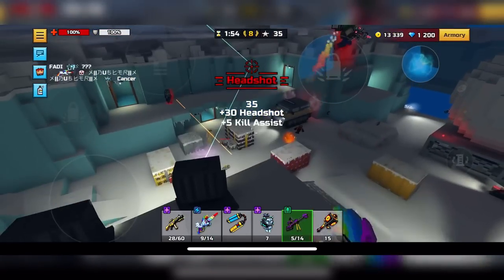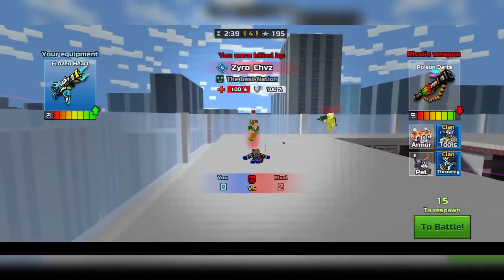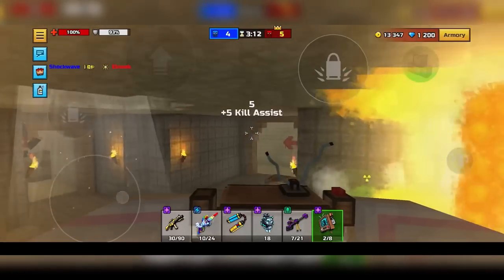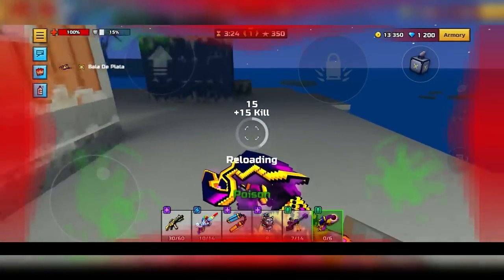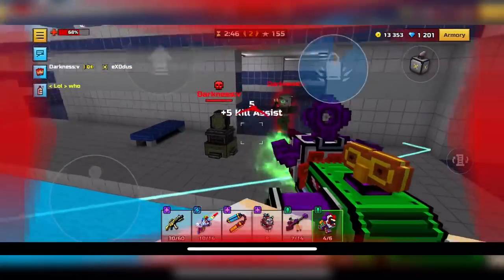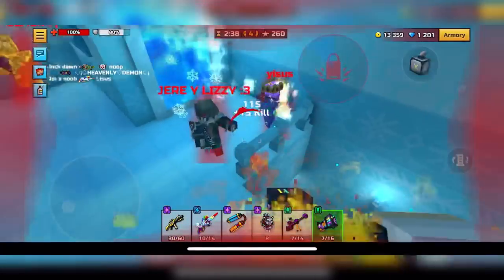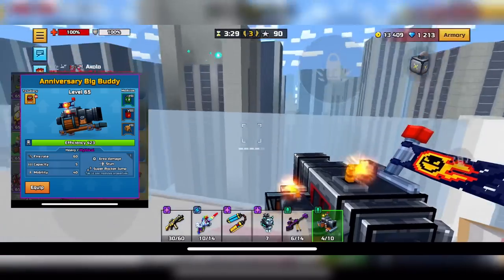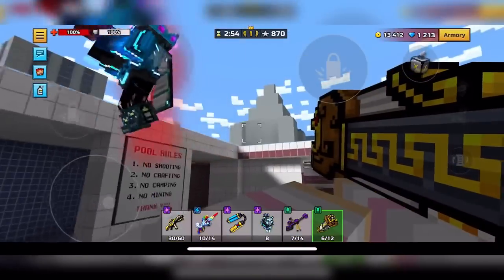Top 20 HEAVY WEAPONS in Pixel Gun 3D! [update list] May 2023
Today I will be counting down the top 20 heavy weapons in Pixel Gun 3D! This list includes popular weapons like Deadly Beat, Christmas Ultimatum, and Sock Bomber.